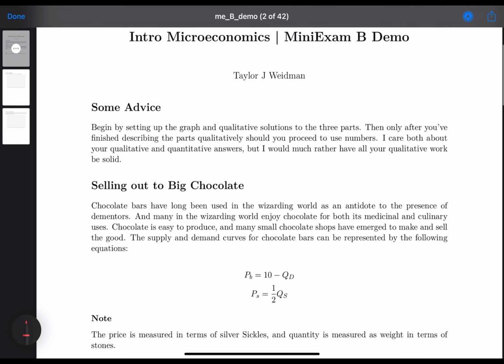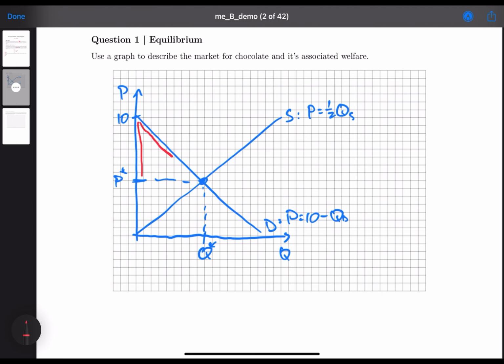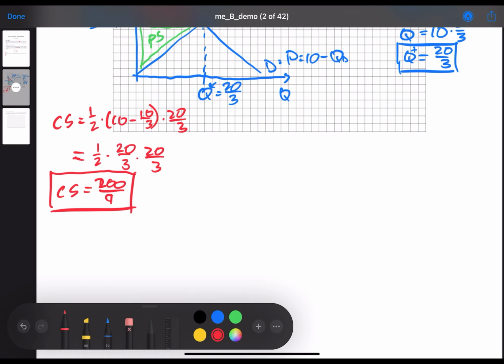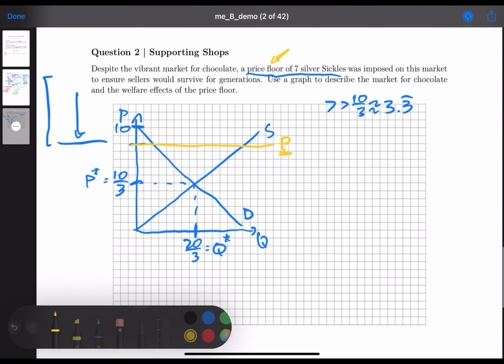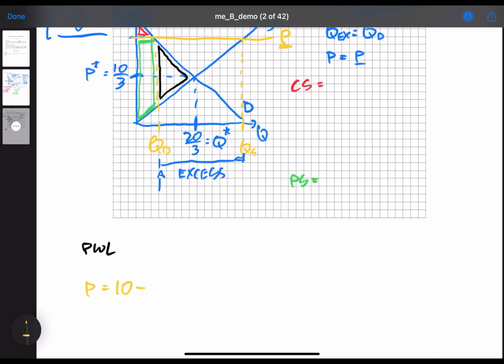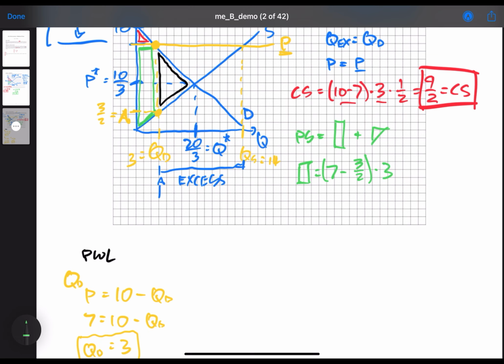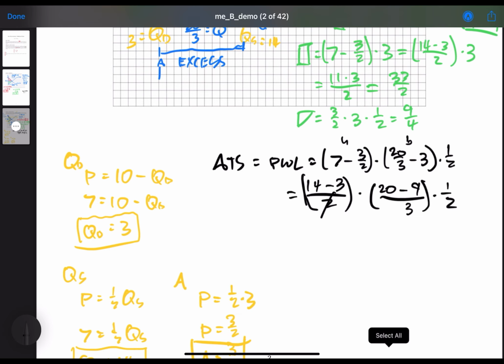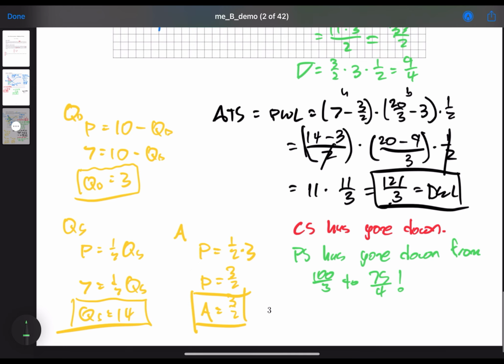MiniExam B Demo